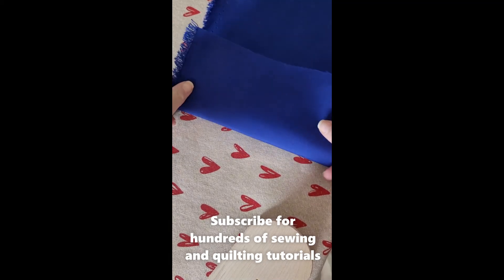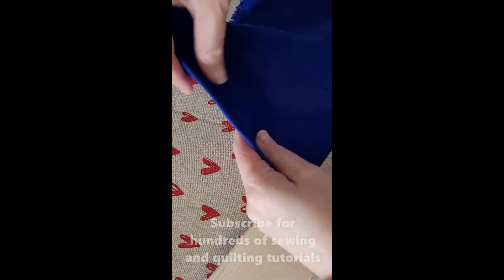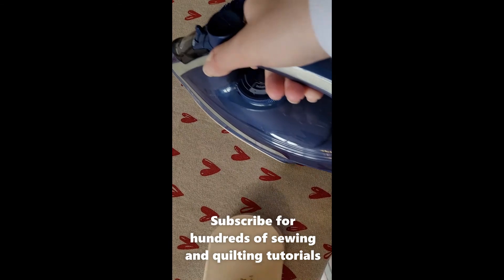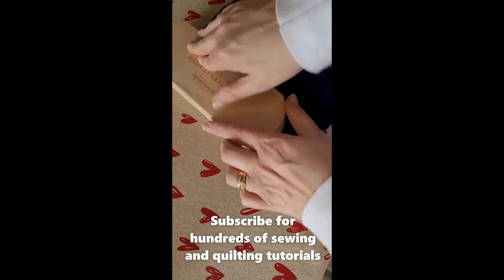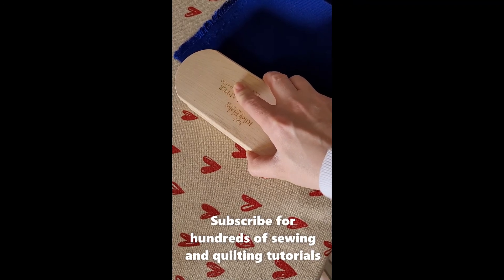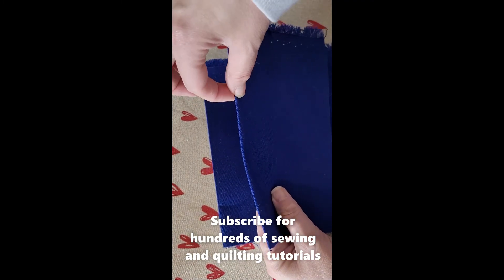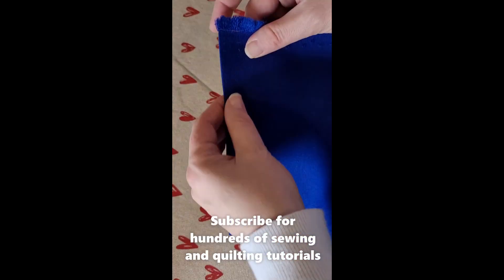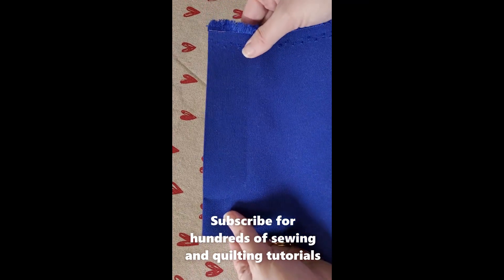How to Press Seams with a Sewing Clapper | Sewing and Quilting Tutorial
In this detailed tutorial, Faodail Creation walks you through the essential technique of pressing seams with a sewing clapper! Pressing seams is a crucial step for achieving a professional, crisp finish in all your quilting and sewing projects. Whether you're a beginner quilter or an experienced sewer, using a clapper can make a world of difference when it comes to flattening your seams and giving your projects that perfect polished look. This video will cover everything from choosing the right fabric and seam type to step-by-step instructions on using the sewing clapper effectively. Learn how to press seams with precision, improve your machine stitching, and make your quilt blocks lie perfectly flat. This technique is essential for those looking to elevate their sewing and quilting skills. Perfect for quilters, sewers, and sewing enthusiasts alike, this tutorial will help you take your projects to the next level. Watch now and discover how easy it is to use a clapper to press seams for professional-looking results in every quilt and sewing project you create!